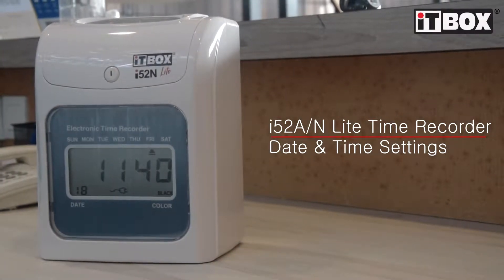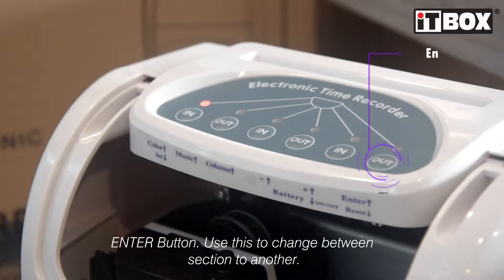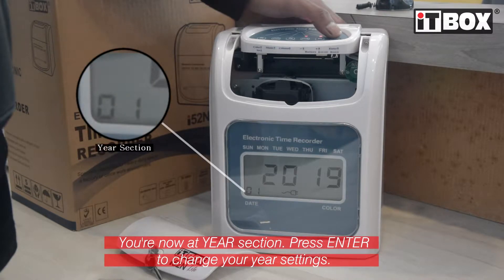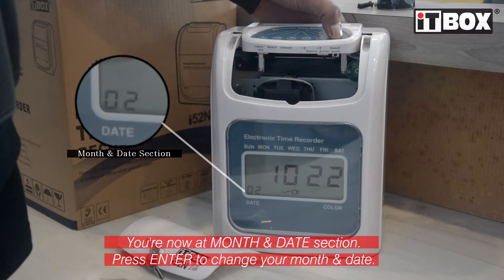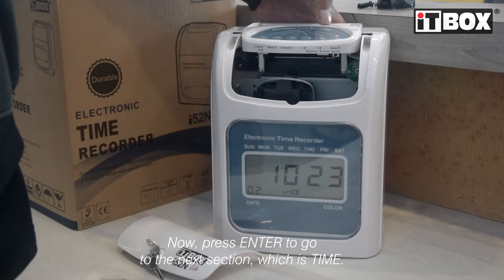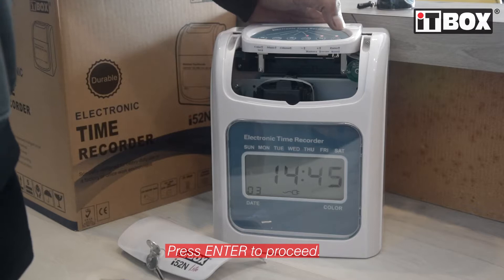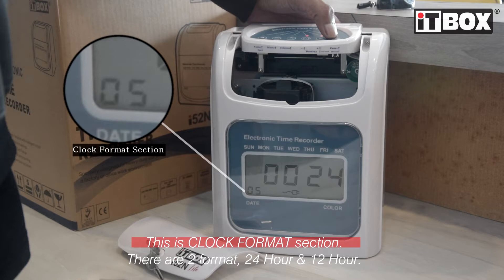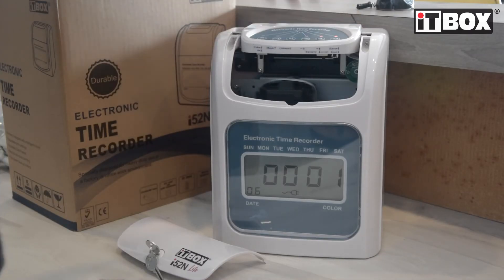iTBOX i52A/N Lite Time Recorder Settings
In this video, we are going to show you how to set  your clock on  iTBOX i52 Lite Time Recorder Machine.